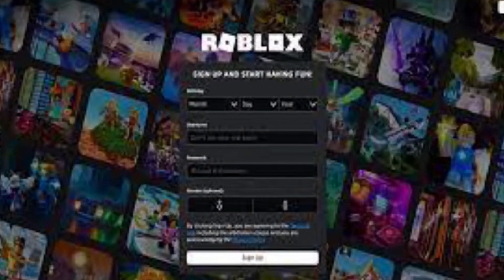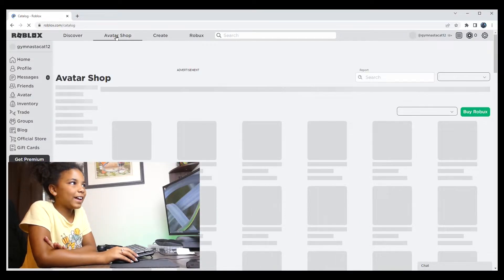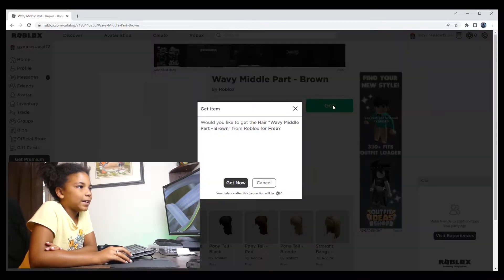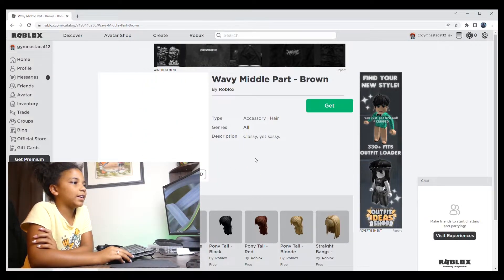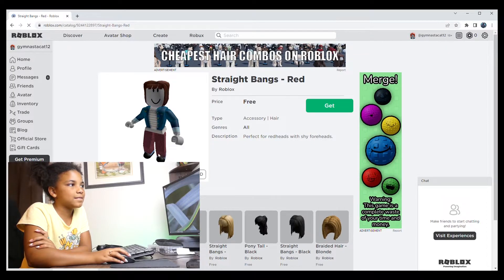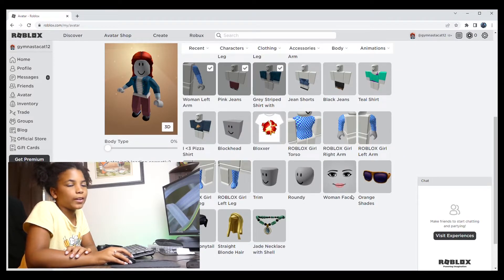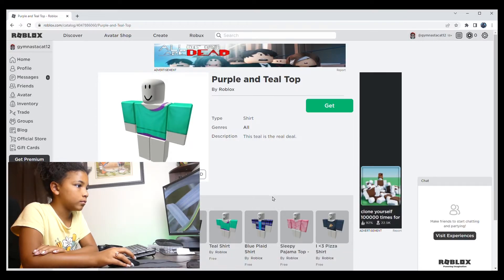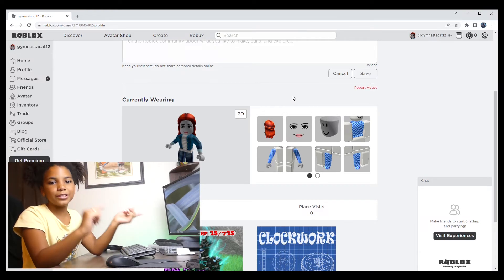Starting a ROBLOX account (creating an avatar)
In this video, I go through the steps of setting up a new ROBLOX account and creating an Avatar.